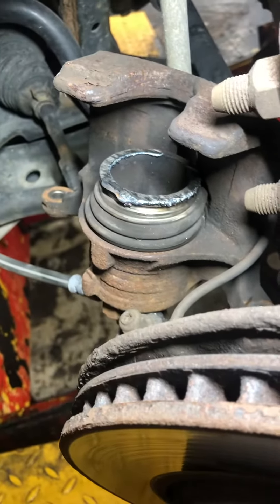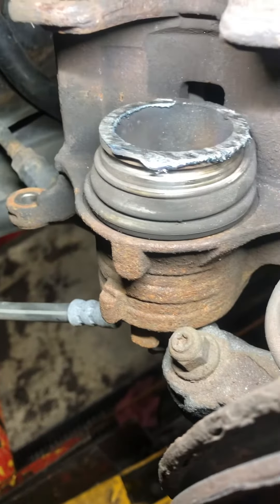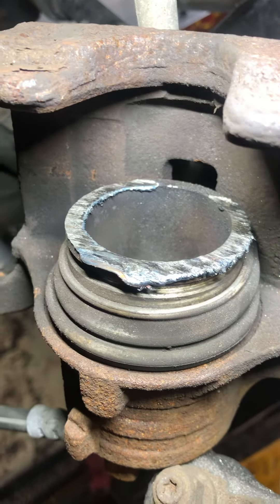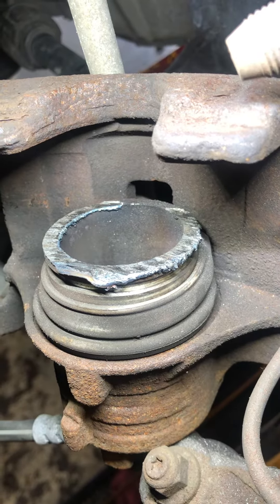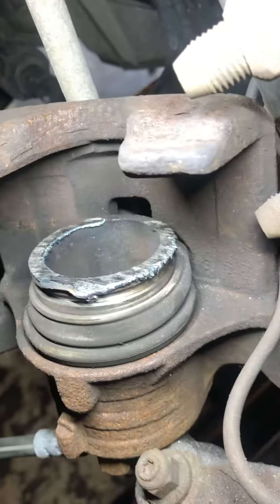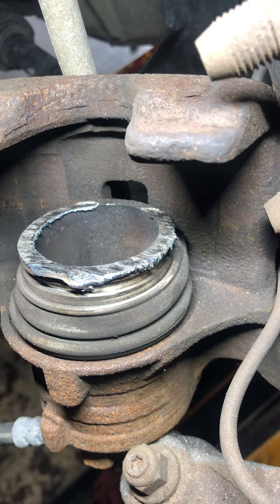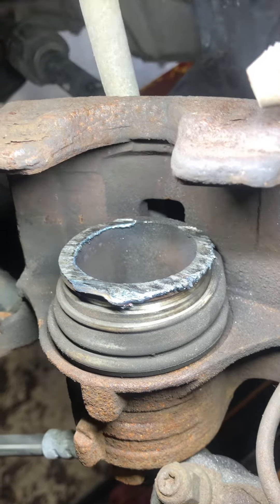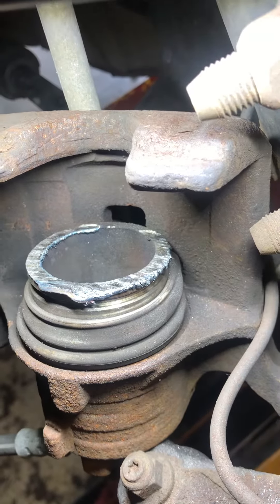Worn Brake caliper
@TECHS FIGURE OUT  why you should get your brakes
Serviced when recommended